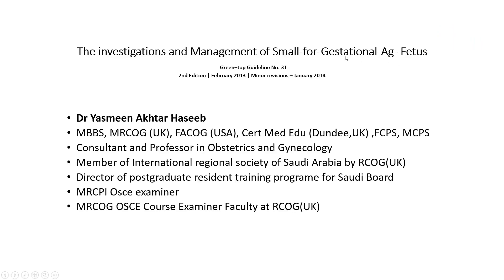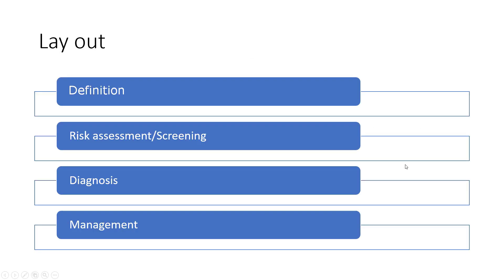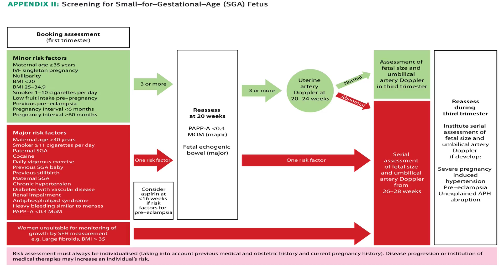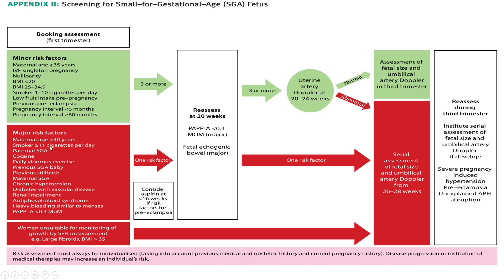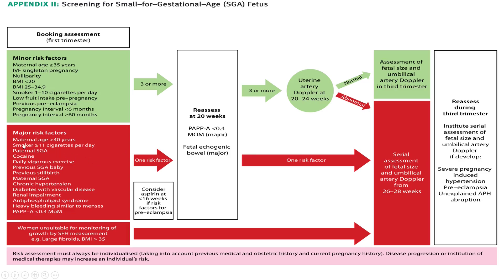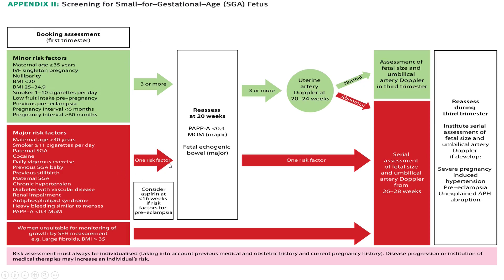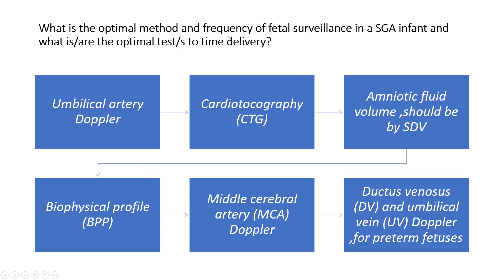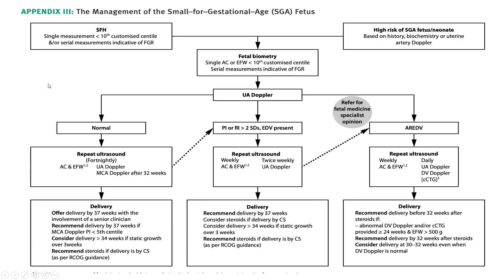Managing Small-for-Gestational-Age Fetuses (RCOG) Dr. Yasmeen Haseeb FetalHealth RCOG Guidelines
Investigation and Management of the Small-for-Gestational-Age Fetus
Green-top Guideline No. 31
2nd Edition | February 2013 | Minor Revisions – January 2014

This guideline provides essential protocols for the investigation and management of small-for-gestational-age (SGA) fetuses, emphasizing accurate diagnosis and effective intervention to optimize outcomes for both the fetus and the mother. It serves as a valuable resource for healthcare professionals involved in maternity care and aims to enhance understanding of SGA-related risks and management strategies. Key aspects covered include fetal growth assessment, fetal monitoring, and pregnancy management, all aligned with the latest RCOG guidelines. You can access the full guideline manual here:

👥 Real-Time Discussions: Join our WhatsApp group to connect with Dr. Yasmeen Haseeb